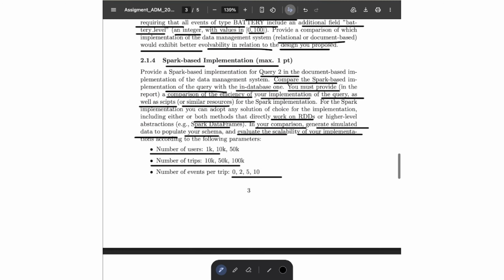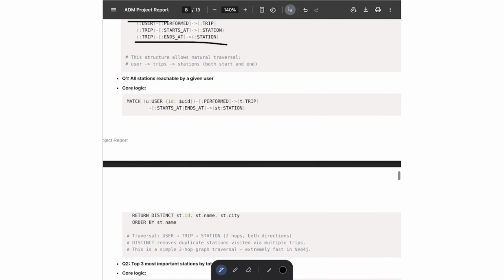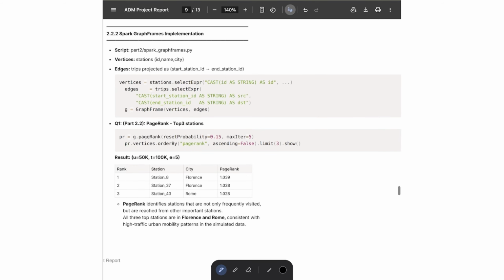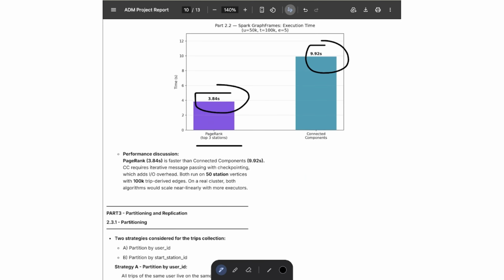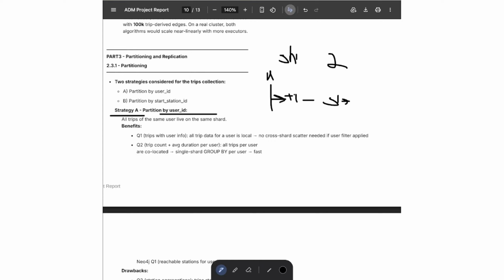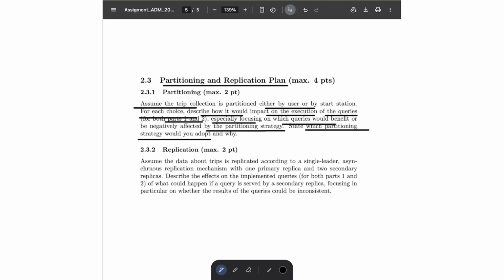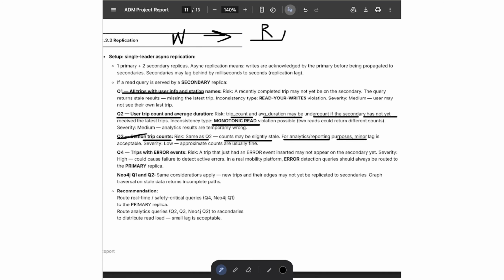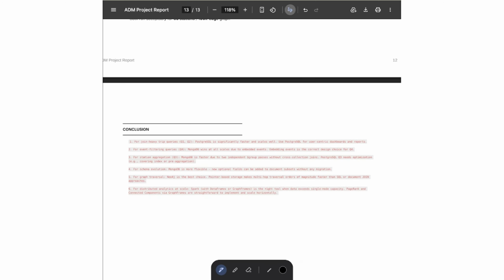Design city mobility project | Part-2